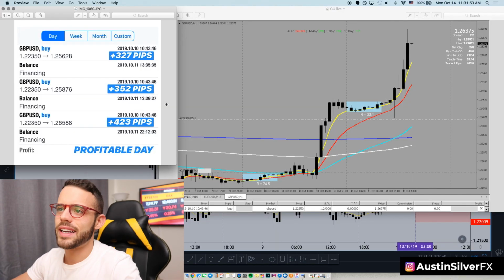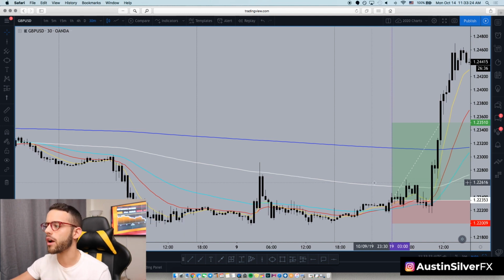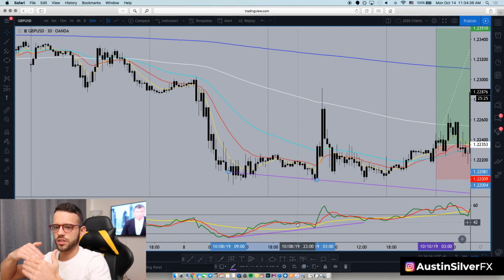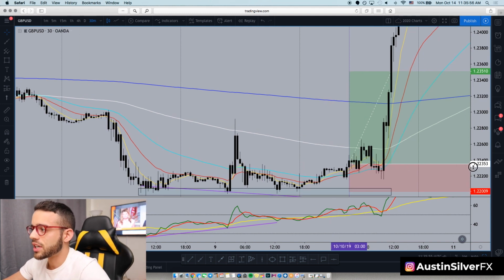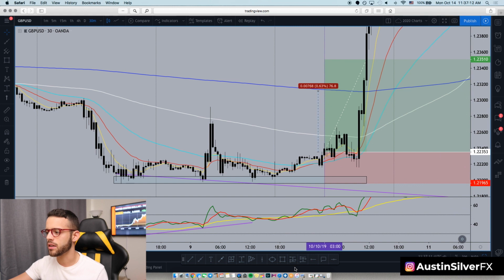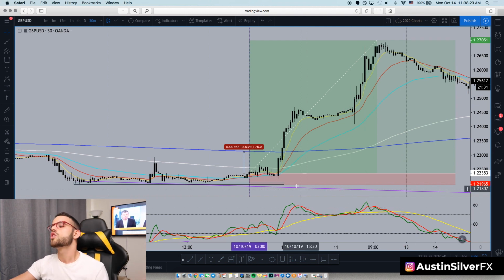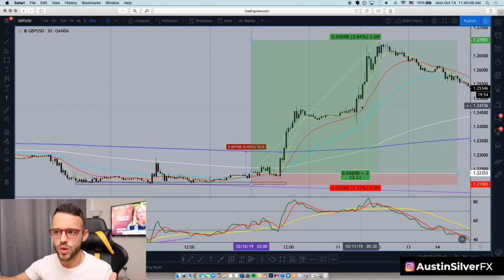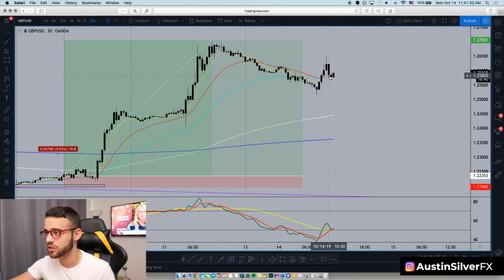400+ Pips on GbpUsd | Brexit Trading w/ Austin Silver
This was the biggest forex trade of my career so far. 400+ pips over two days on GbpUsd.  Brexit news helped my trade but technical analysis had me in well before the news was out.  I hope this video helps you make better trading decisions in the future.